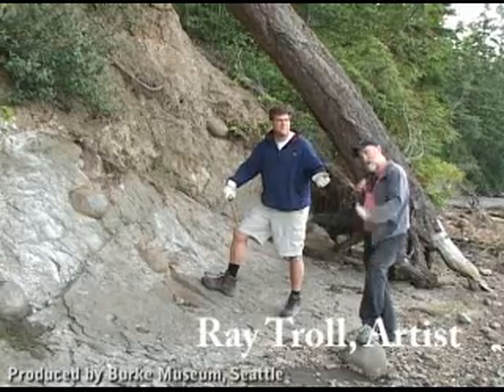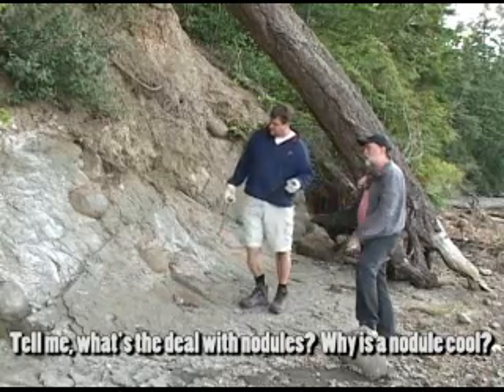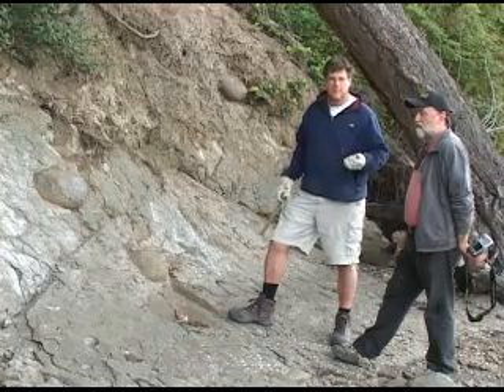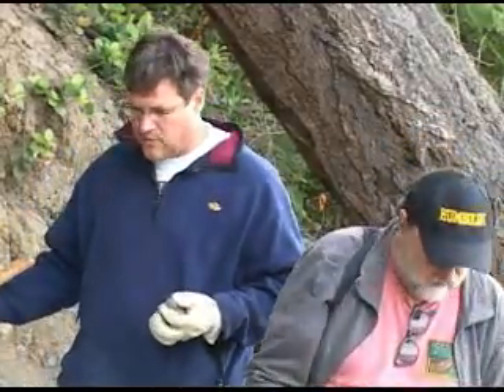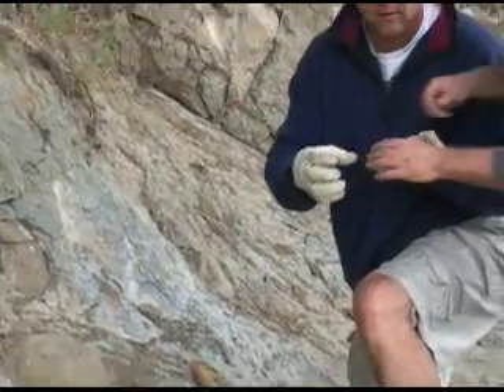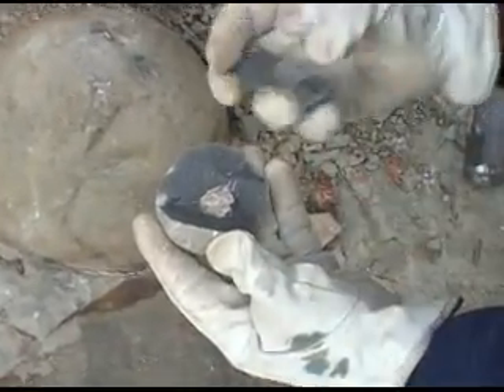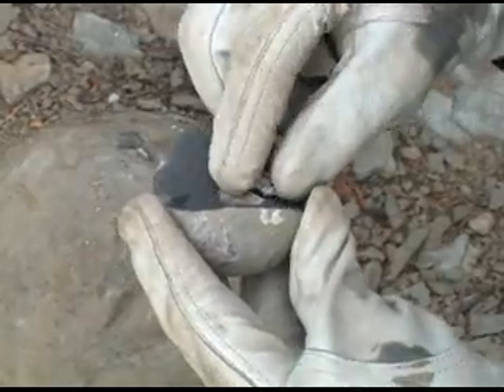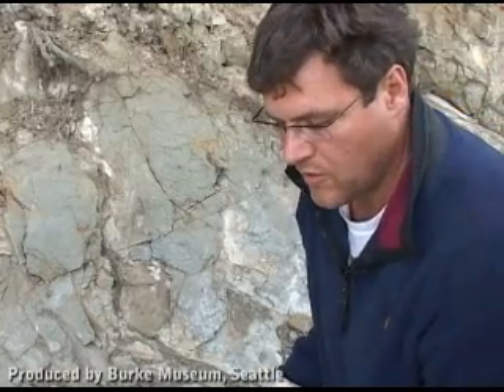Searching for Concretions: Cruisin' the Fossil Freeway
Paleontologist Kirk Johnson and artist Ray Troll find fossils of marine animals inside concretions along the Olympic coast in Washington State. Johnson and Troll have teamed up with Seattle's Burke Museum of Natural History and Culture to co-curate the exhibition "Cruisin' the Fossil Freeway," on view from Dec. 19, 2009 to May 31, 2010.